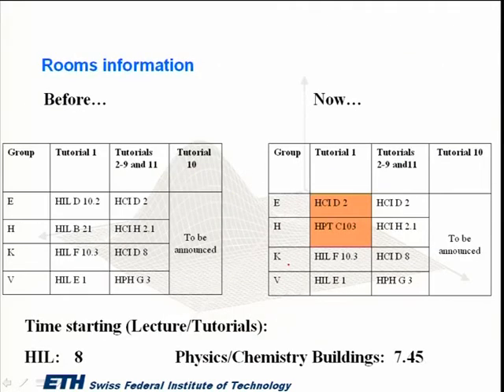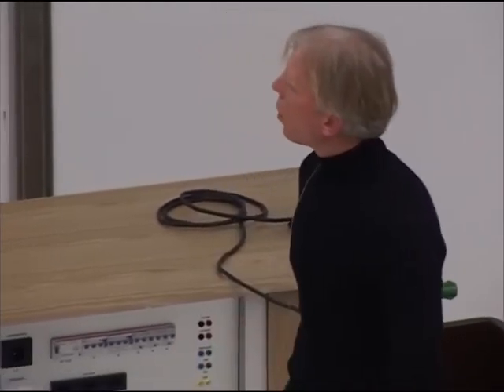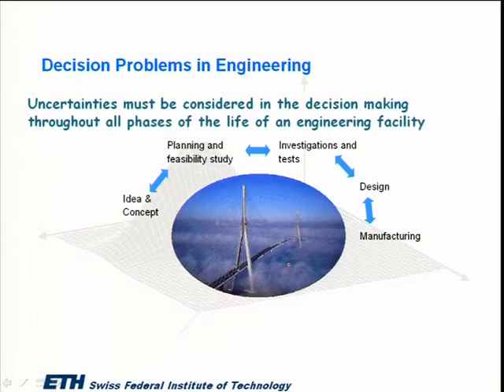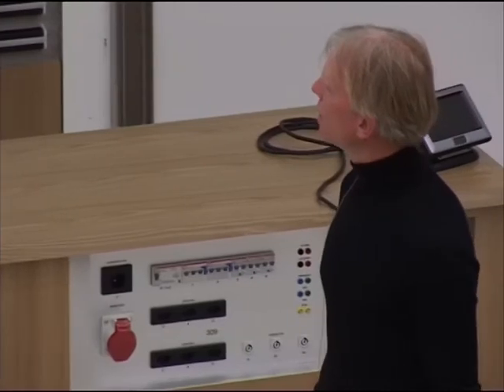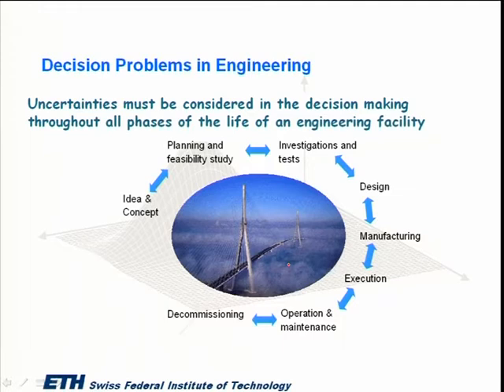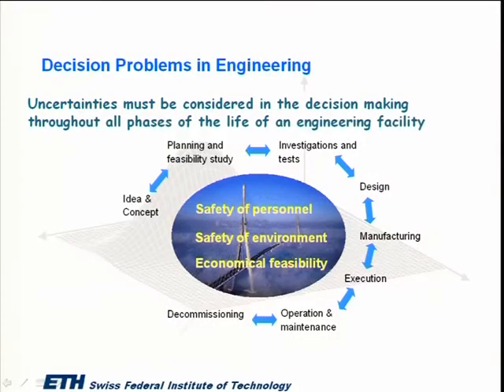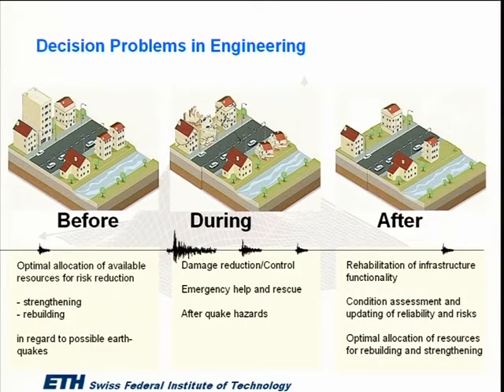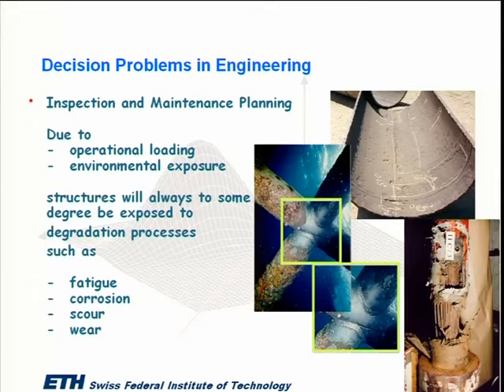ETH Lec 01: Basic Probability Theory [Stats & Prob. for CivEng - Spring '07]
Course: Statistics and Probability Theory for Civil Engineers (Spring 2007)